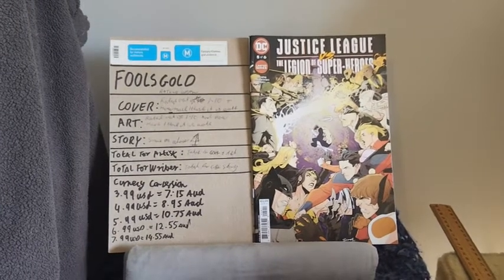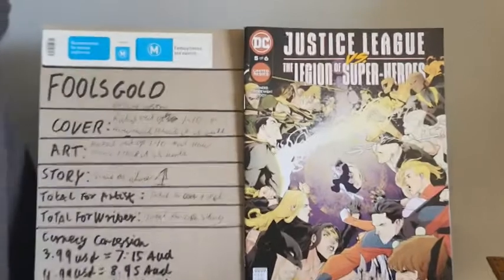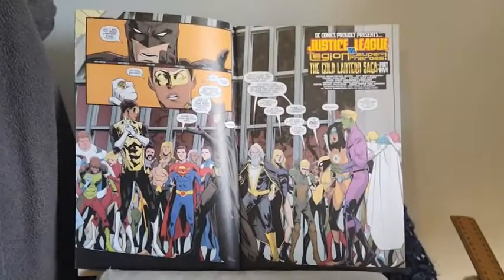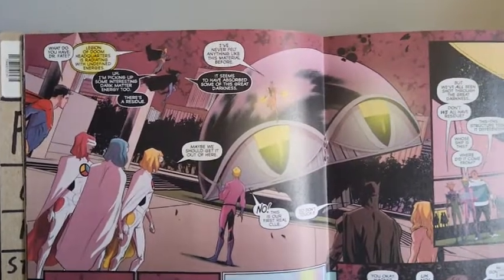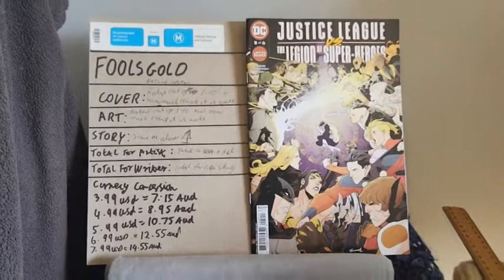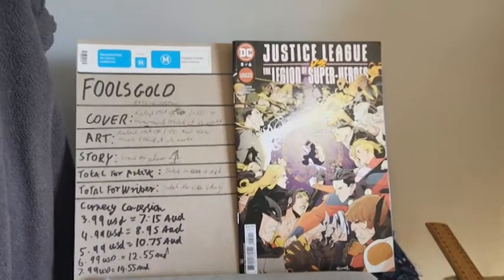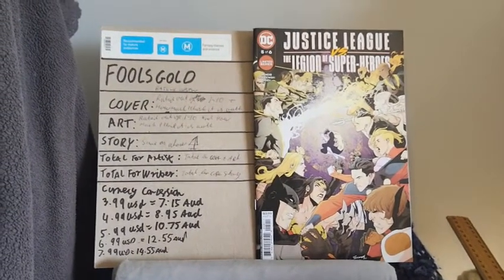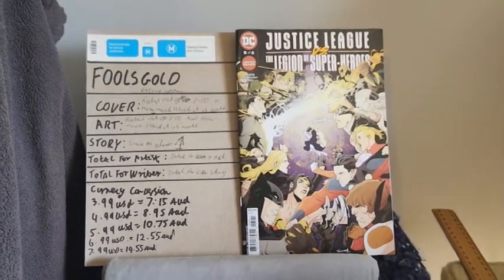Fools Gold: JL Vs LOSH #5 By Brian Michael Bendis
Because Of Youtubers Like You, I'm also on the road to 255+ subscribers.